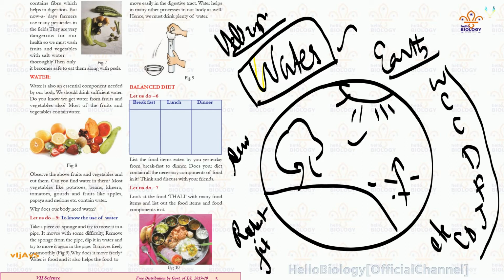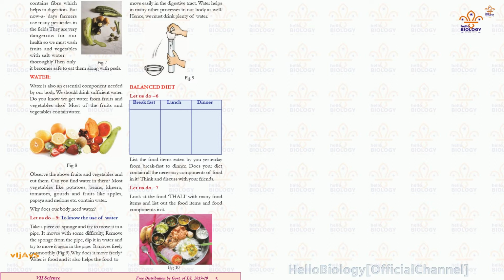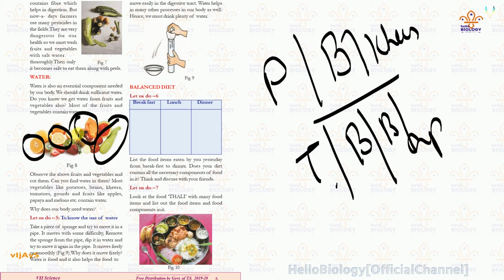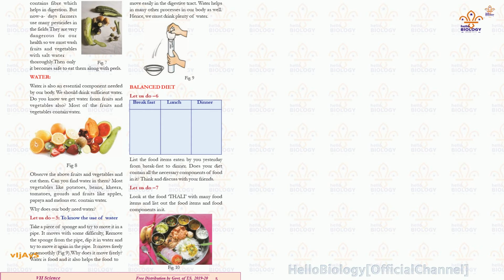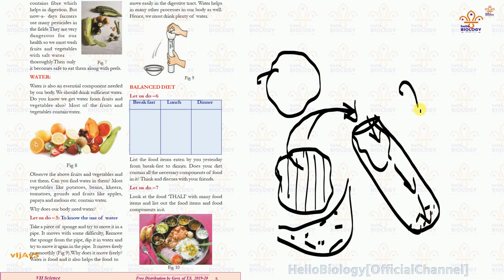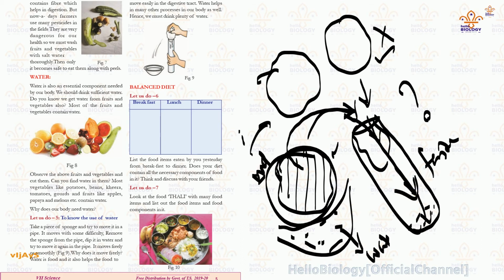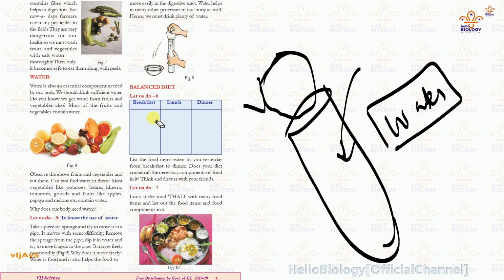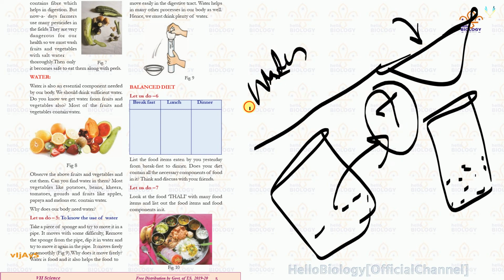7th CLASS SCIENCE CHATPER 1 FOOD COMPONENTS WATER TOPIC | HelloBiologyOfficialChannel